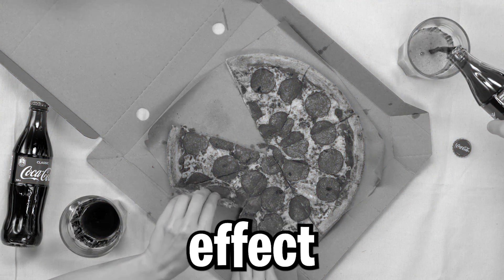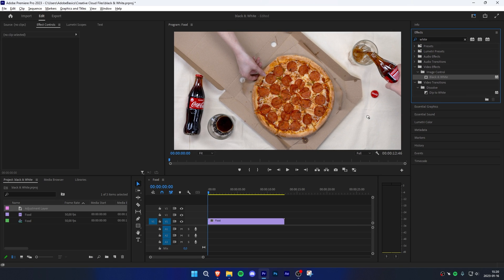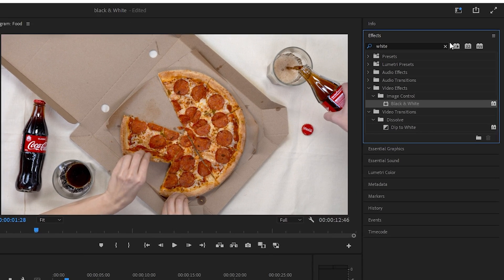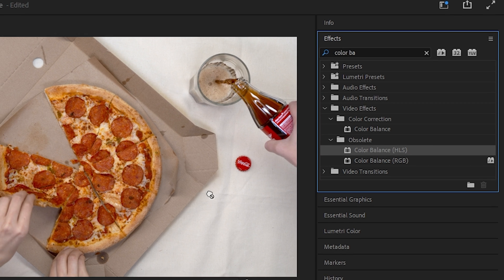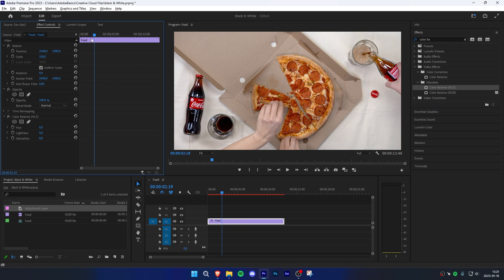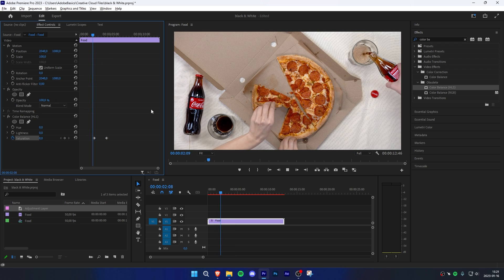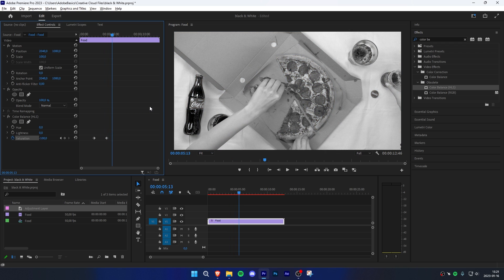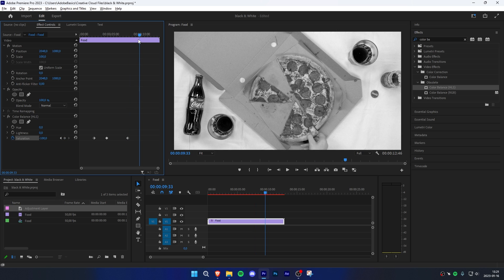How To Make Black And White Video In Premiere Pro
how to create black and white video effect in adobe premiere pro 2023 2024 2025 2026